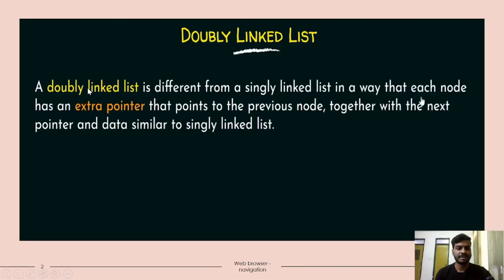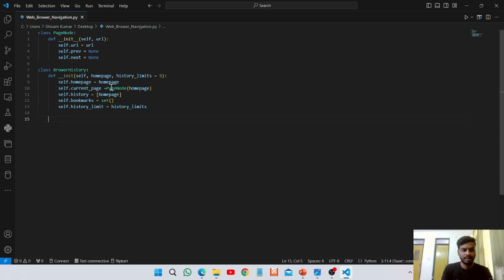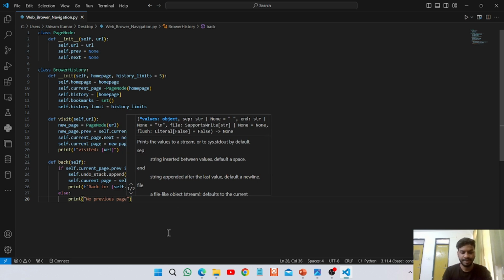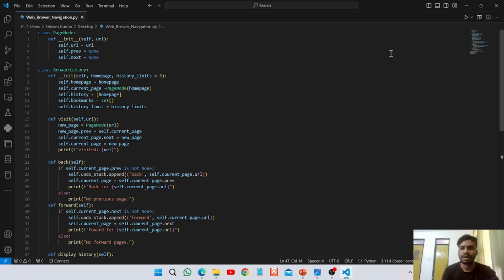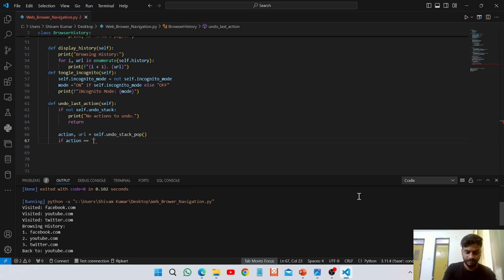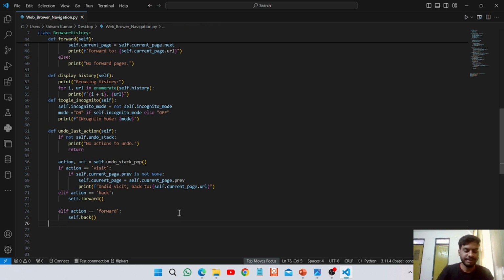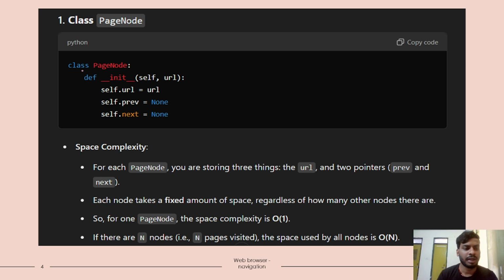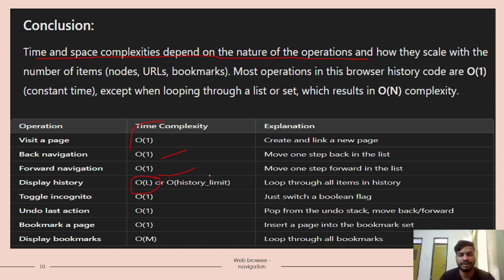Optimizing Browser Navigation History with Doubly Linked List Implementation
Optimizing Browser Navigation History with Doubly Linked List Implementation focuses on using a doubly linked list to efficiently manage web browser navigation. This approach allows quick back and forward operations by linking each visited webpage as nodes, enabling smooth two-way traversal and optimized performance for handling large browsing histories.